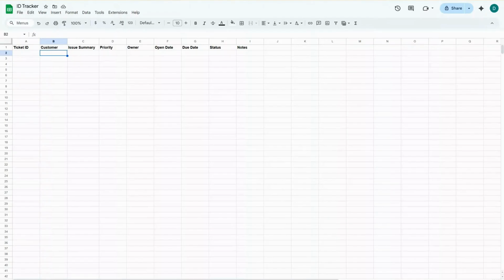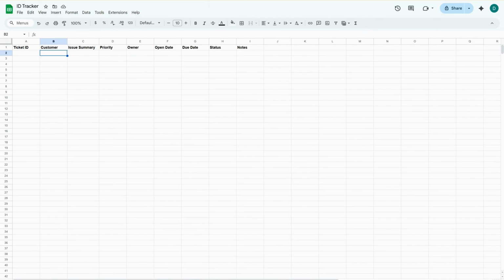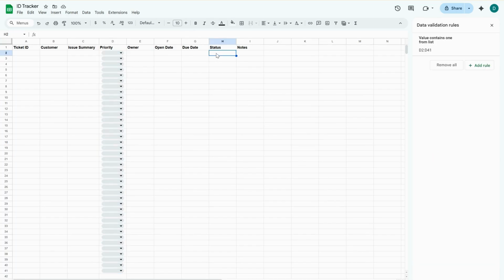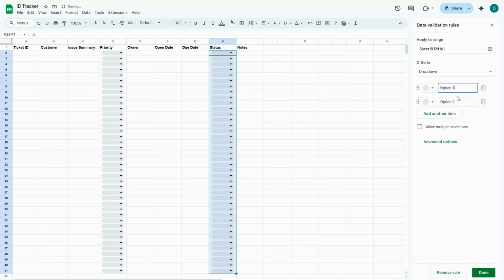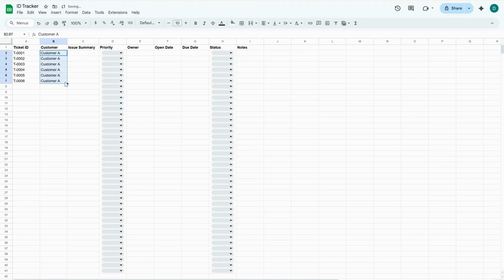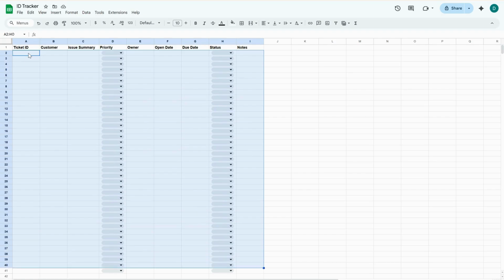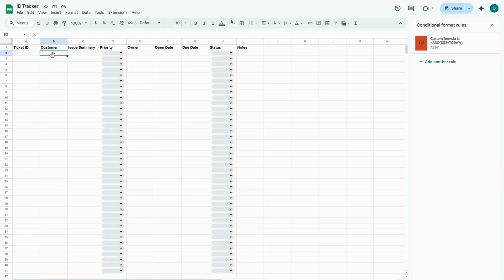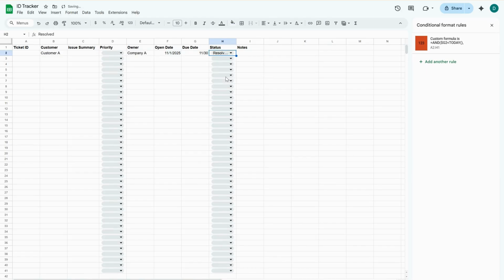Create a Simple Support Ticket Tracker in Google Sheets (Free Help Desk System)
Stop losing customer requests in emails and text messages.

In this video, I show you how to build a simple support ticket tracker in Google Sheets that works like a lightweight help desk — 100% free and easy to use.

You’ll learn how to:
• Create ticket IDs automatically
• Track customers, issues, and owners
• Add priority and status dropdowns
• Highlight overdue tickets automatically
• Keep all support requests in one clean system

This system is perfect for small businesses, freelancers, and teams that want a clear way to manage support without expensive software.

Just a clean, fast system that works.

Comment “SUPPORT” and I’ll send you the template.